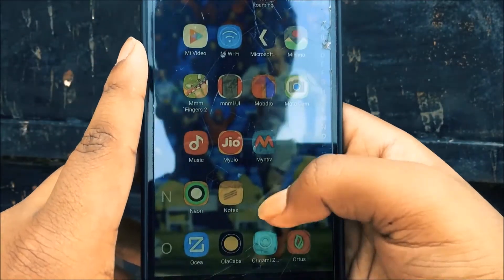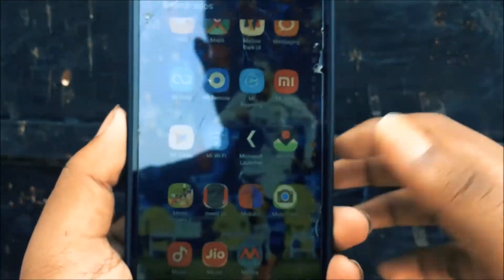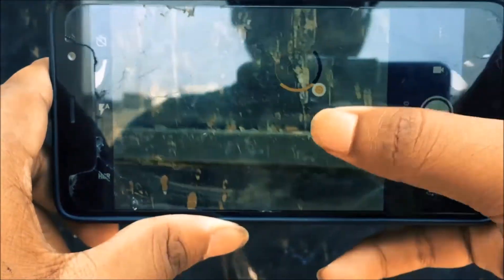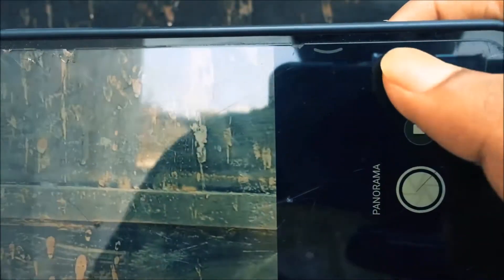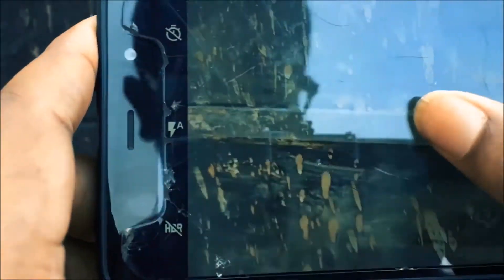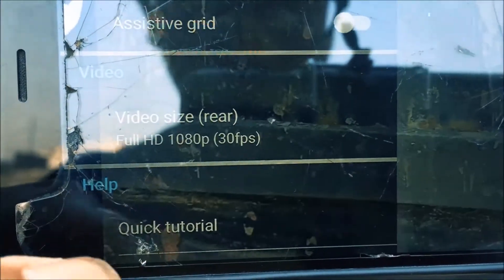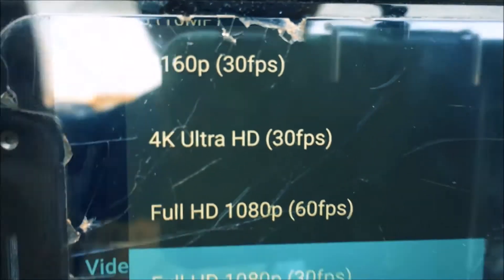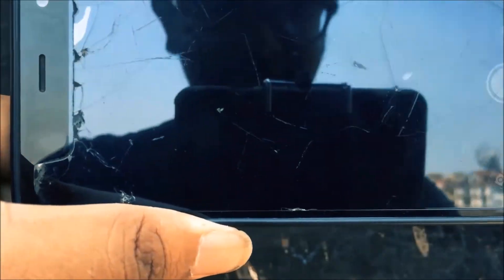How To Get The Moto Camera App on Any Android Phone!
Hey guys we are back again with another video and today we'll show you how you can get the new updated moto camera app on practically any android device. Thanks!

-The Techipedia